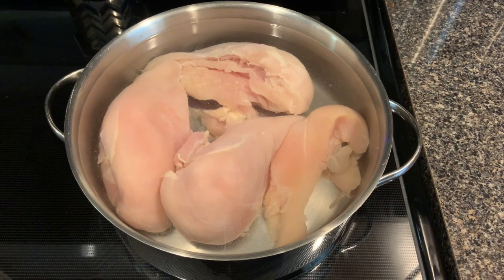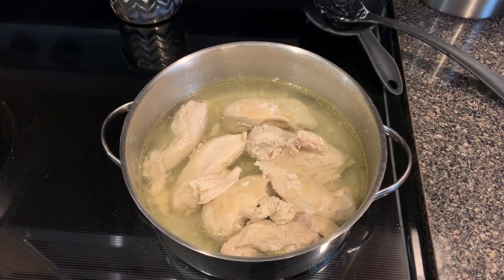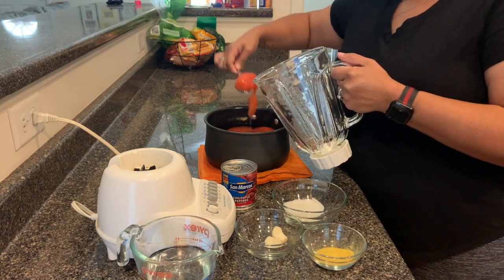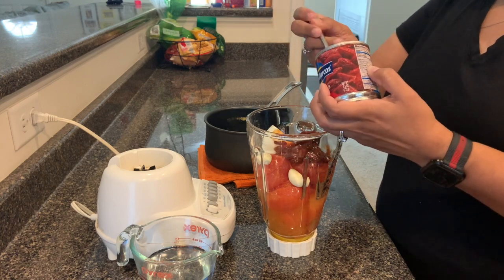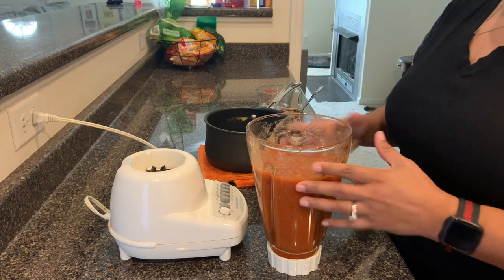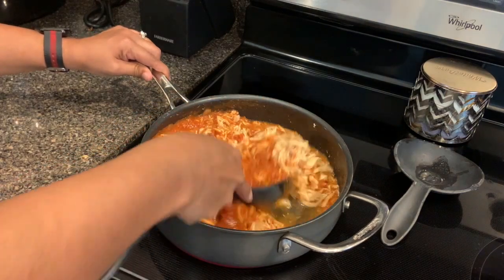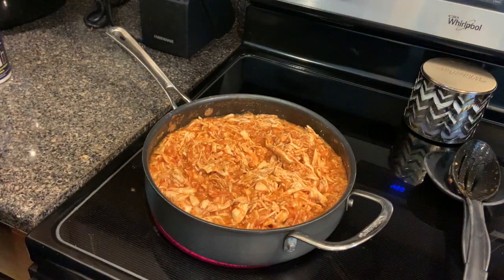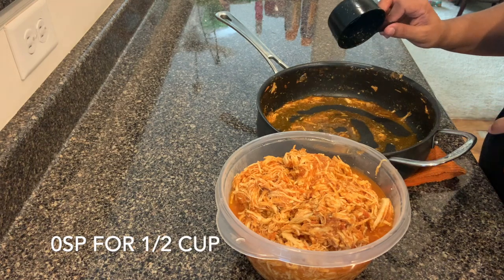WW CHIPOTLE CHICKEN ON WW BLUE PLAN FOR WEIGHT LOSS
WW CHIPOTLE CHICKEN it's so easy and delicious! You guys have to try it!

🥗 WW app @ rosybuitron13